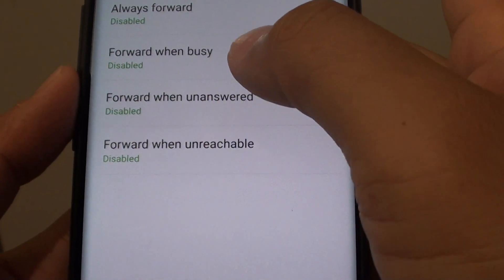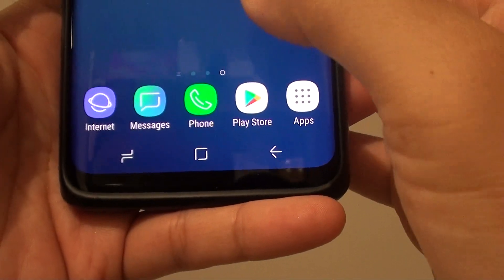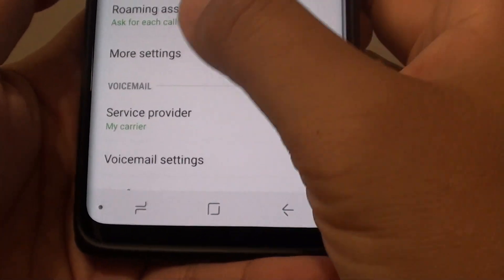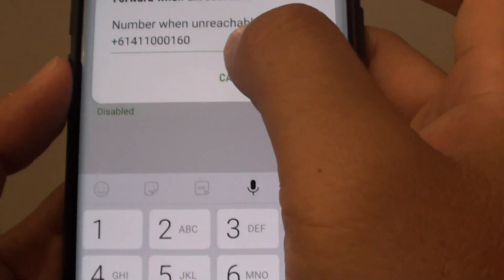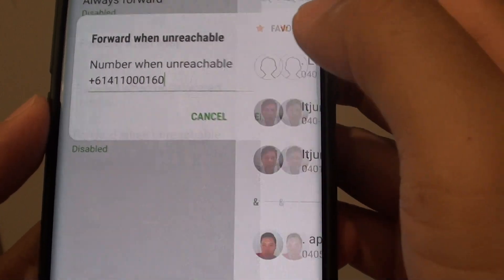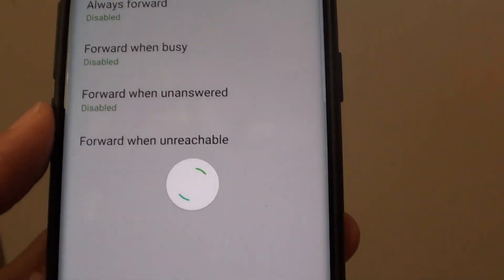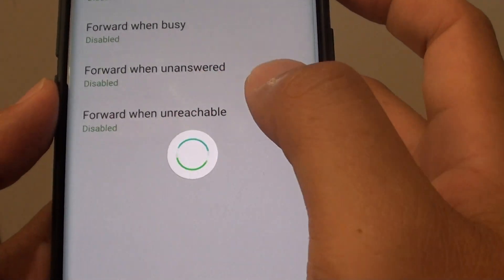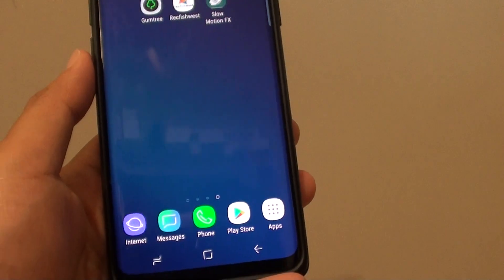Samsung Galaxy S9 / S9+: How to Enable / Disable Call Forwarding When Unreachable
Learn how you can enable / disable Call Forwarding when Unreachable on Samsung Galaxy S9 / S9+.